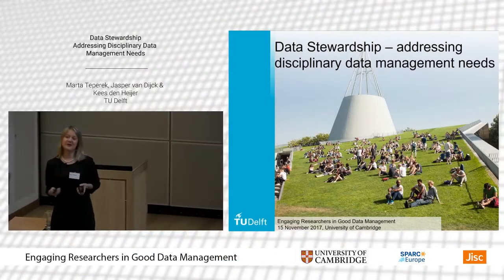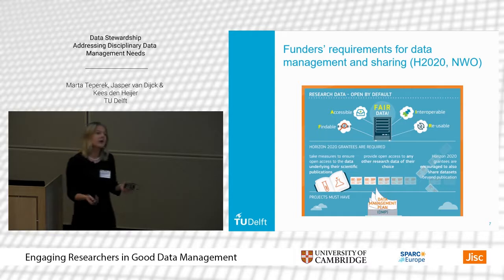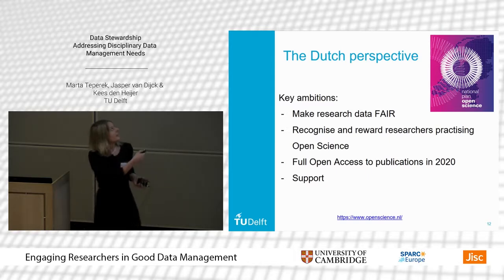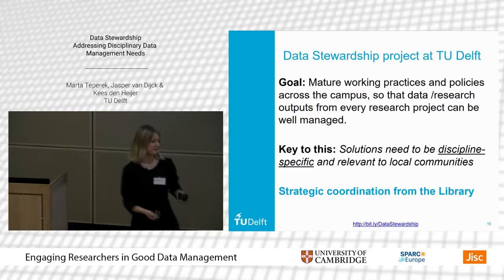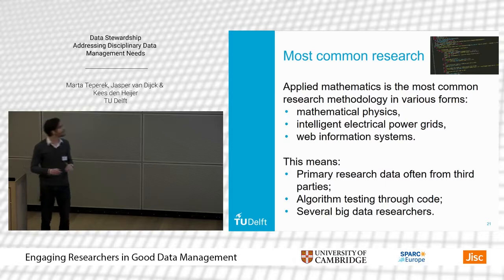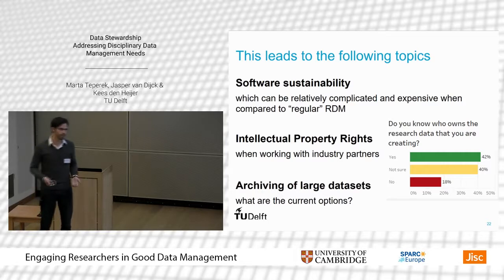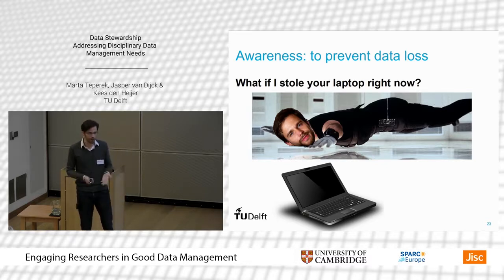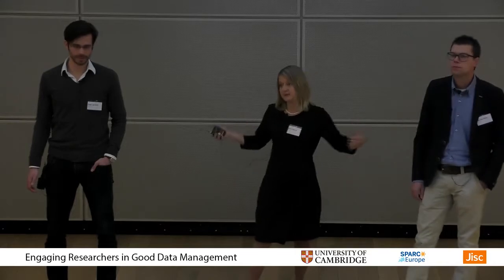EngageRDM: Data Stewardship: Addressing disciplinary data management needs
Marta Teperek, Jasper van Dijck and Kees den Heijer discuss TU Delft's Data Stewards programme.